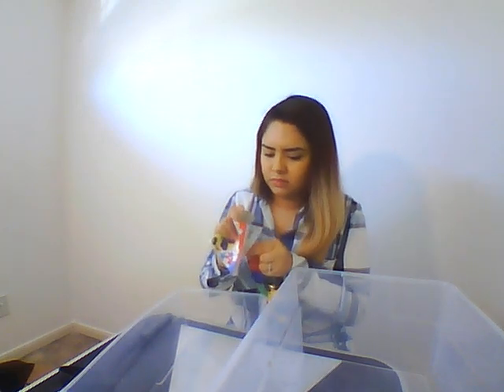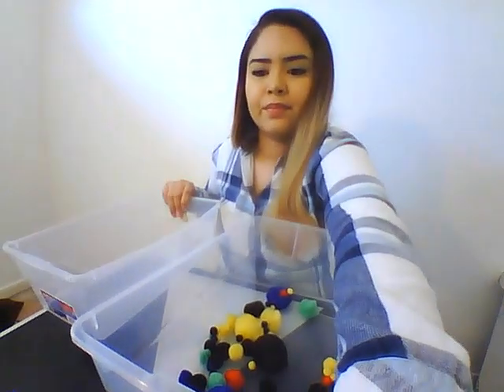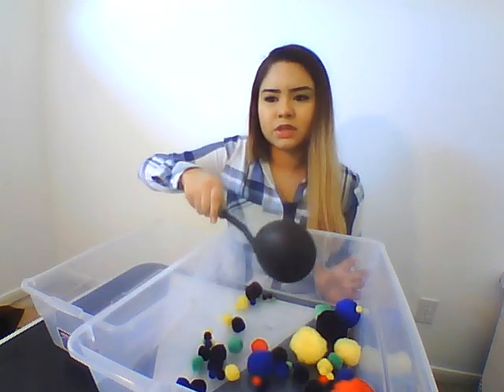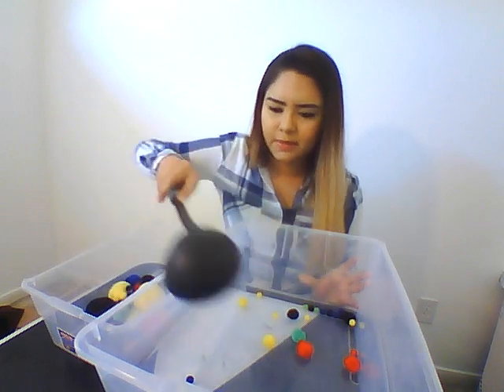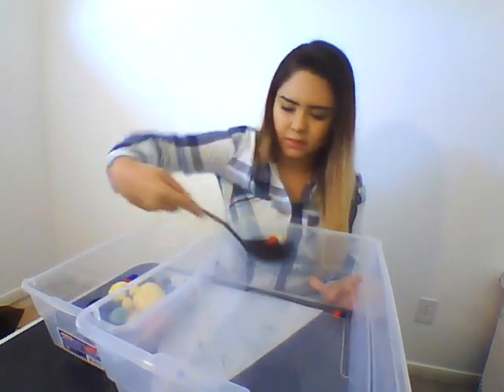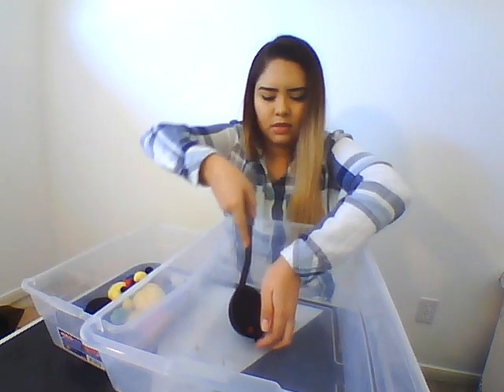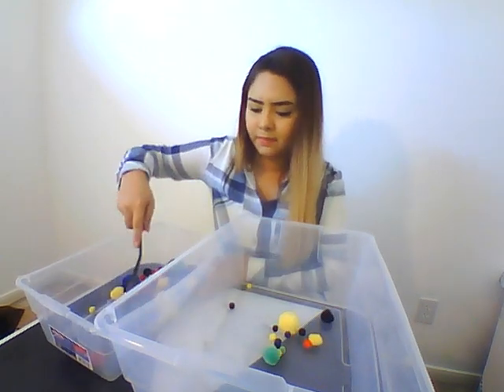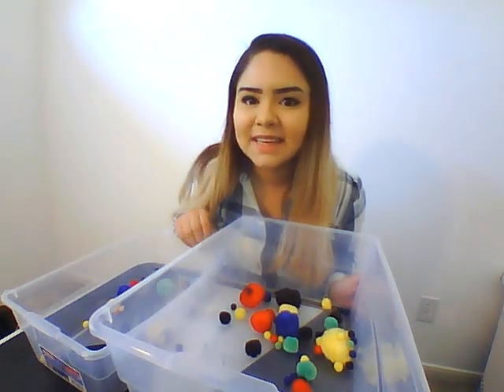Motor Skills by ECDHUB - Ms. Angelica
Motor skills development is an essential part of a child's early learning journey, and there's no better guide than Ms. Angelica and the ECDHUB program. Ms. Angelica, with her expertise, makes learning motor skills not only educational but also incredibly fun for kids. Through Motor Skills by ECDHUB - Ms. Angelica, children can engage in activities that enhance their motor skills in playful and imaginative ways. These motor skills activities, carefully curated by Ms. Angelica, encourage children to explore their physical capabilities, promoting balance, coordination, and dexterity. With Motor Skills by ECDHUB - Ms. Angelica, young learners can enjoy a variety of games and exercises that stimulate their fine and gross motor skills, setting a strong foundation for their physical development. Ms. Angelica's approach to teaching motor skills fosters creativity and self-confidence in children, making the learning process both enjoyable and enriching. So, if you're looking to nurture your child's motor skills in a fun and educational manner, Motor Skills by ECDHUB - Ms. Angelica is the perfect resource to support your child's growth and development.